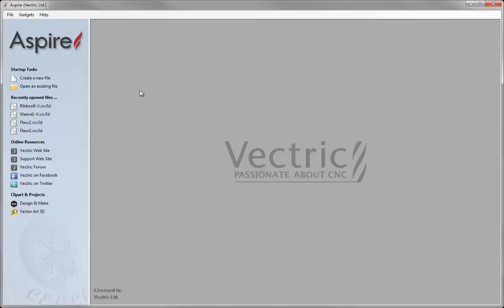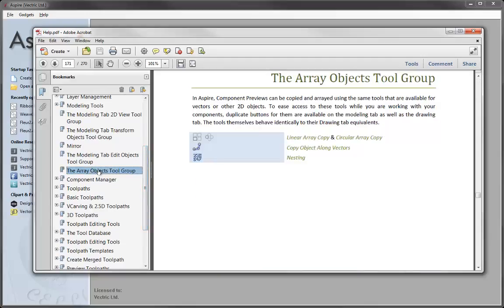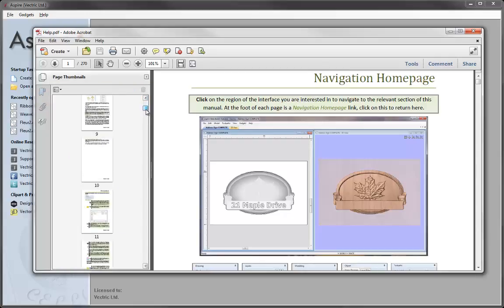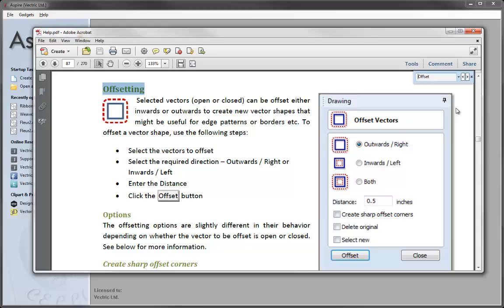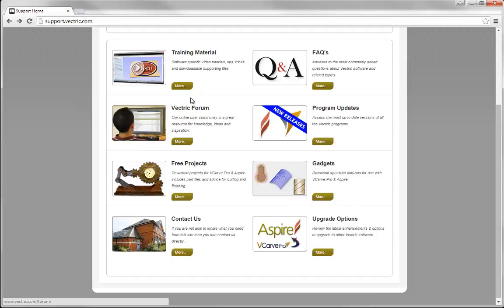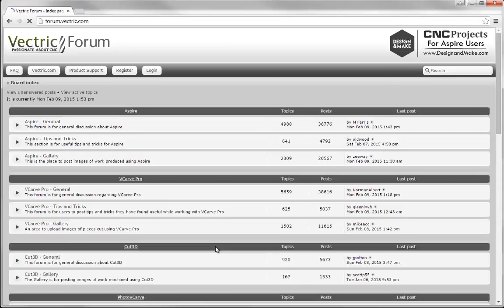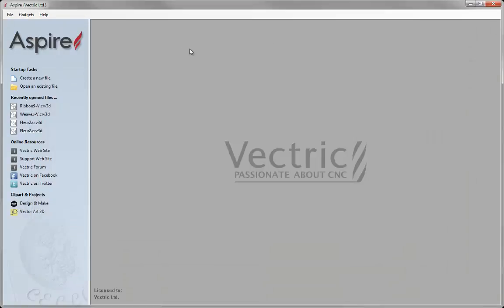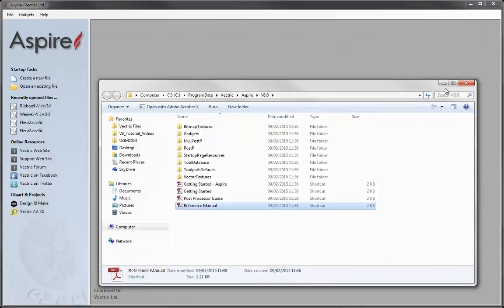Vectric V8 Tutorials - Getting Help Guide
This video provides a generic overview of how to access the many help and support resources that are available for your Vectric software.